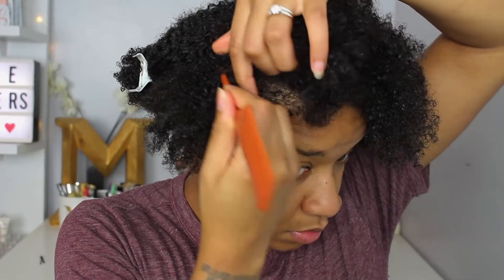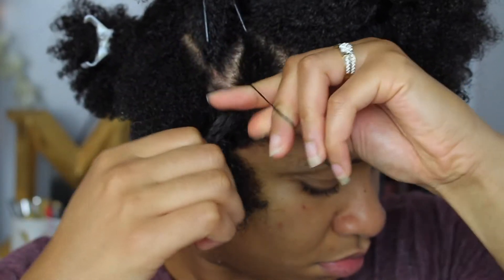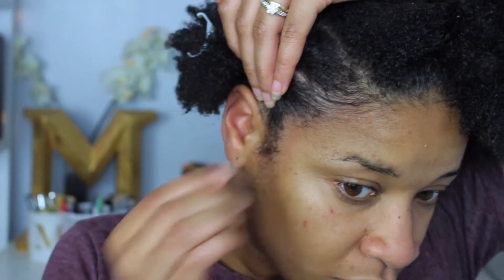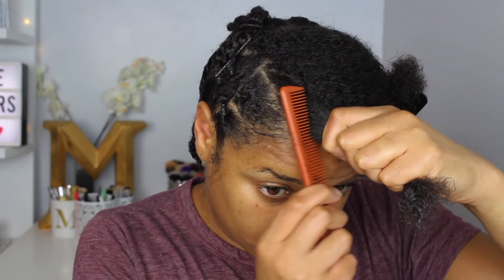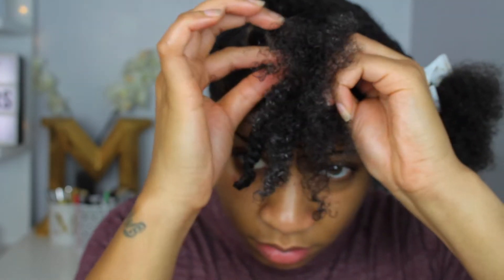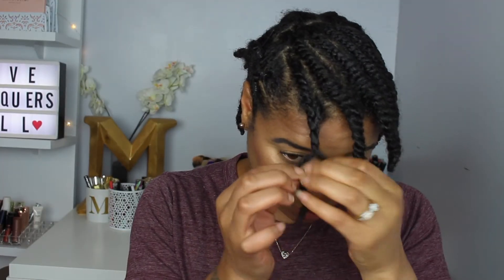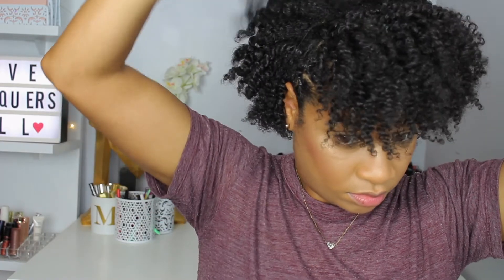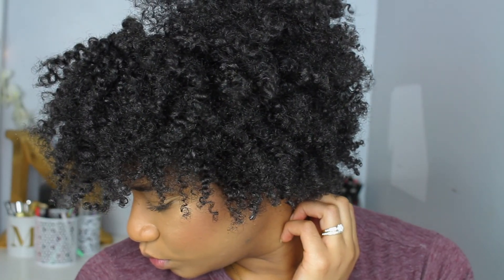Criss Cross Style ft. Treluxe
Hey guys! I have some exciting news! Treluxe is now available at select Walgreens locations!!!

I wanted to share with an easy style using Treluxe products! They are soooo good and I enjoyed making this video for you guys!! My hair came out bomb and I just had to share the deets!

F I N D M E
Instagram Facebook and Twitter! @Lovetriceyy